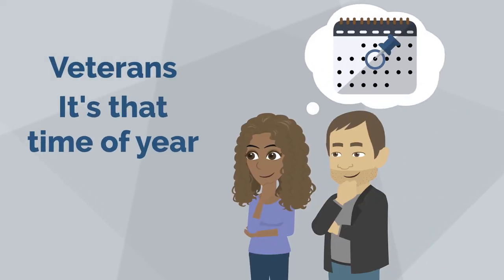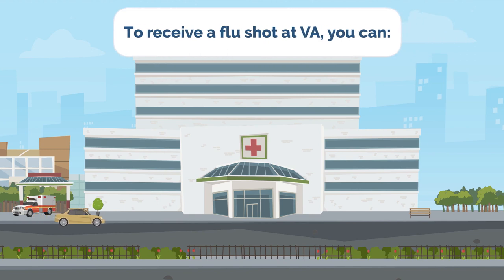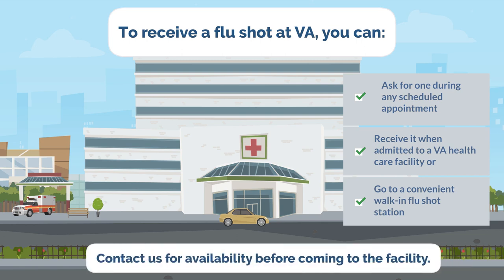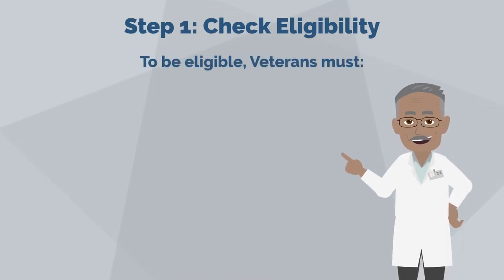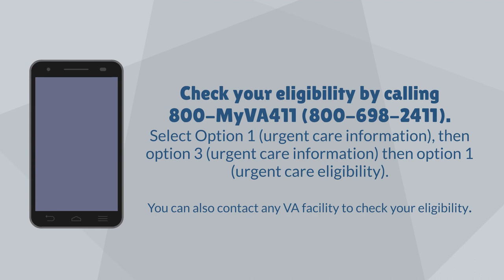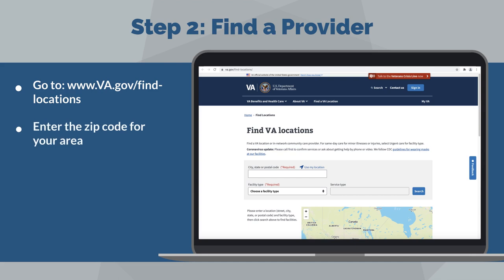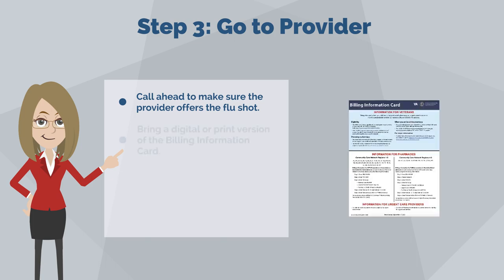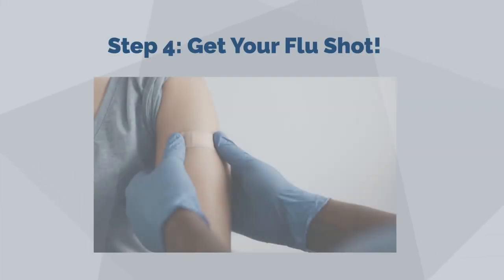Veteran Community Care Flu Shots (2021-2022)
This video describes how eligible Veterans enrolled in VA health care can receive a no-cost flu shot, paid for by VA, at VA and in the community.